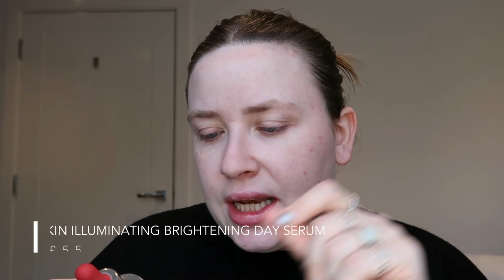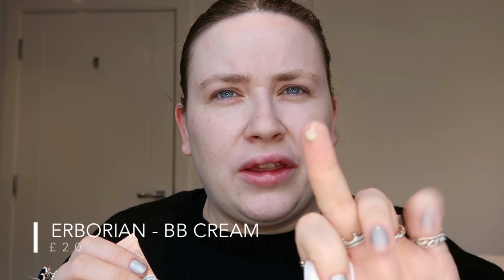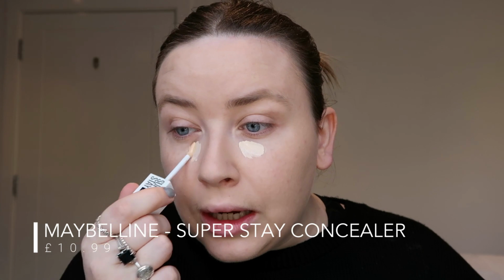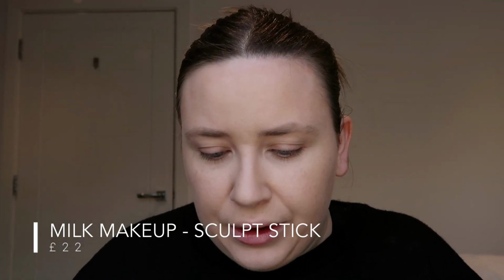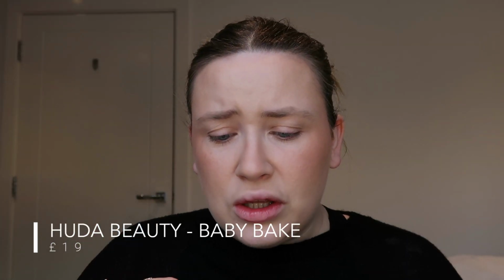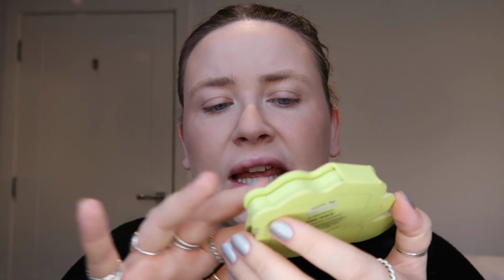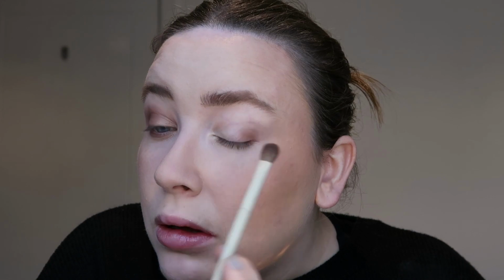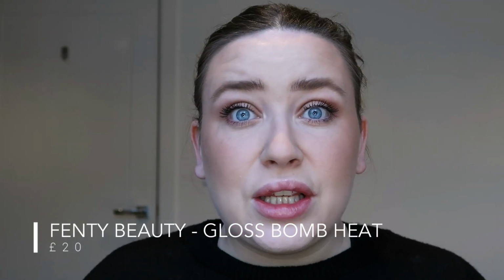FULL FACE OF FIRST IMPRESSIONS - I WAS SHOCKED | trying out lots of new makeup | maxine lee harris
I was so shocked at the outcome of this look, I was scared to use all new never tried products before.
But I LOVED some of products and since filming I have been using the primer & skin tint daily! some great great products.

this helps me keep on creating fun videos!

PRODUCTS MENTIONED:
ELIZABETH ARDEN - SKIN ILLUMINATING BRIGHTENING DAY SERUM*